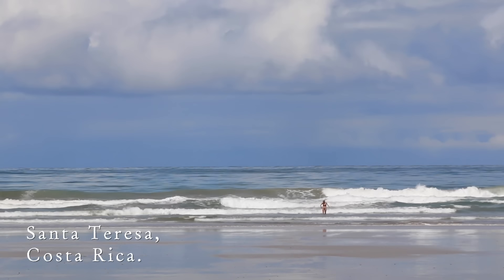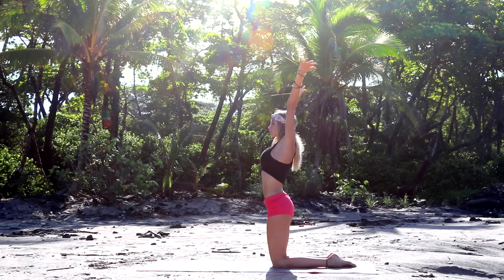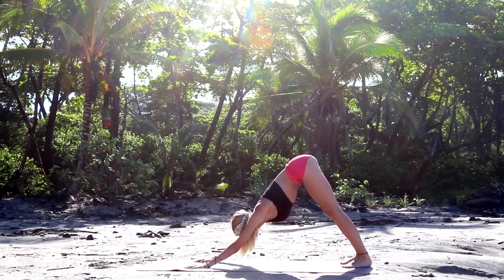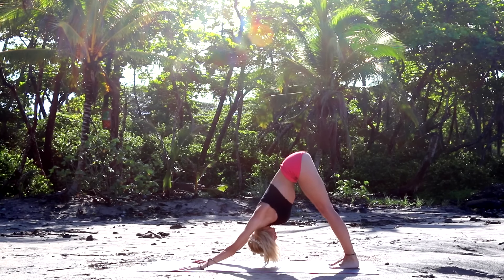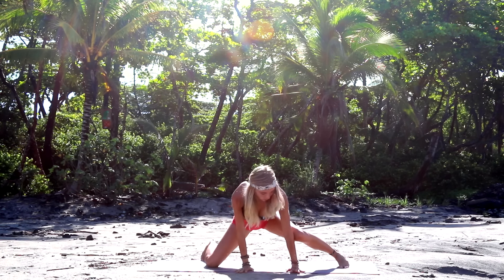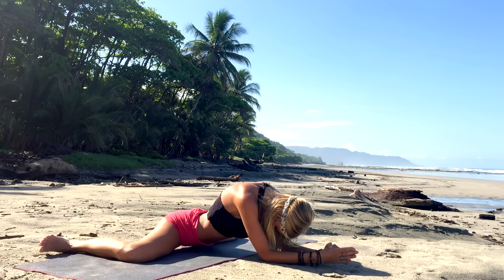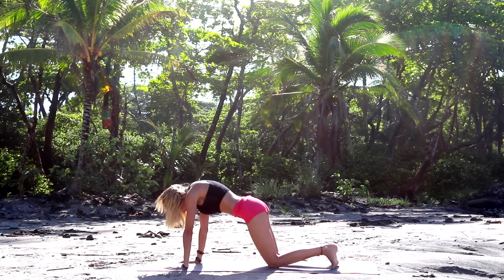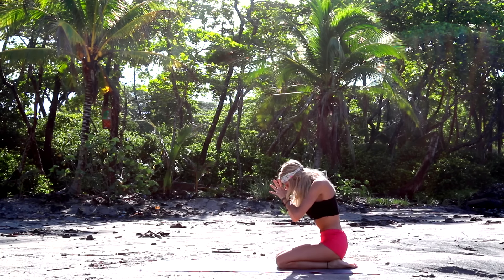Yin Yoga Fusion ♥ Best Yoga For Flexibility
This Yin Yoga Flow class is going to give you that relaxing deep stretch your body has been craving for. Focusing on fusing Vinyasa based flow (Yang) with slow and tension releasing postures (Yin), this class is great to do in morning as well as anytime during the day as we focus on first warming up the body with a flow, and then taking it into a deep release by holding each Yin pose for 2 minutes.

Remember, breathing is a very important factor in any Yin Yoga class so through out this entire practice make sure you're taking deep breaths in and long slow exhales out. Bring oxygen to your muscles, organs, and mind. Re-energize your nervous system, let go of stress and tension, and become fully present in each moment of each posture as you let go of the past with each exhale you make.

What is Yin Yoga?

Yin Yoga is a style of yoga practice that targets the connective tissues, such as the ligaments, bones, and even the joints of the body that normally are not exercised very much in a more active style of asana practice.

Suitable for almost all levels, Yin Yoga is a perfect complement to the dynamic and muscular (yang) styles of yoga that emphasize internal heat, and the lengthening and contracting of our muscles. Yin Yoga generally targets the connective tissues of the hips, pelvis, and lower spine.

Each posture in Yin Yoga is usually held up to 5 min or so. However, if you're very new to this I recommend you start with the 1-2 min holds until you feel more confident in your posture. If you're more of an advanced yogi then feel free to pause the video and hold each pose longer.

Yin Yoga has many amazing benefits but below are some of the key benefits you may begin to feel after a regular yin practice:

-Stillness: calms and balances the mind and body
-Stress and anxiety reduction
-Increased circulation
-Improved flexibility
-Fascial release

Enjoy and let go of all that no longer serves you,

Juliana & Mark

Shot in Playa Hermosa, Costa Rica